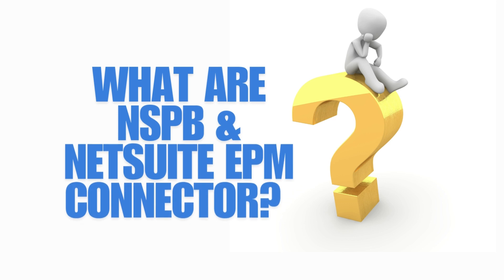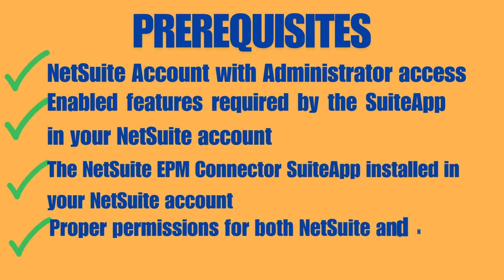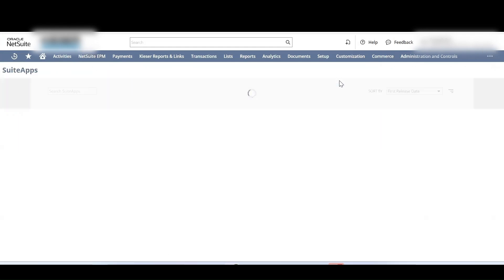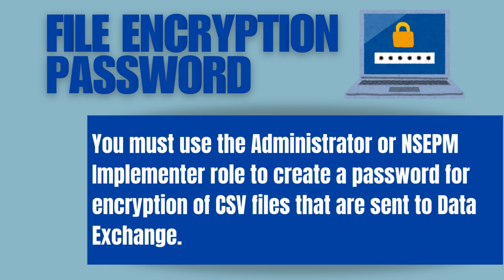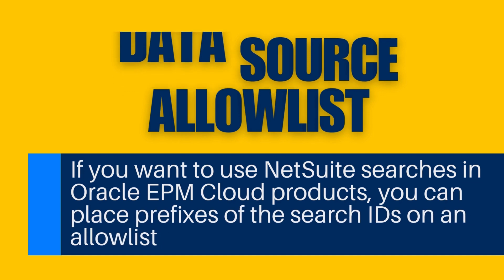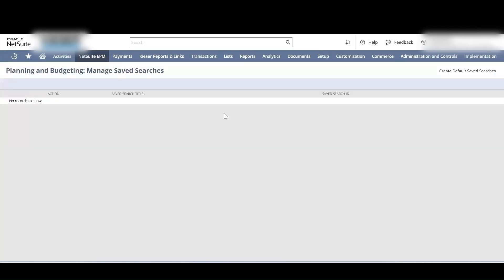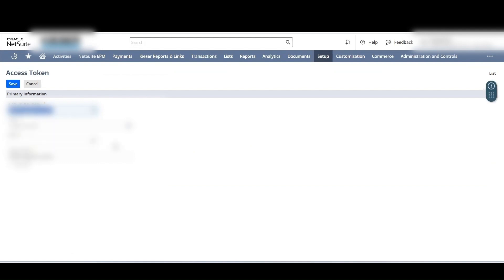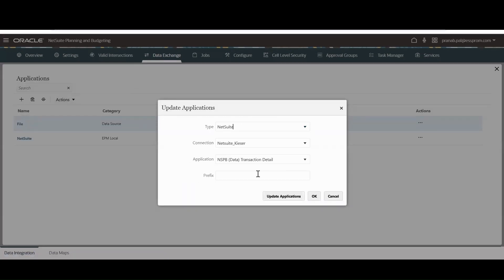Oracle NetSuite | Integrating NetSuite with NSPB using NetSuite EPM Connector SuiteApp | EssProM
In this video, we’ll walk you through the process of integrating NetSuite with NetSuite Planning and Budgeting using the NetSuite EPM Connector SuiteApp. Discover how this seamless integration helps you connect your financial data, optimize budgeting and planning processes, and achieve greater visibility and control over your financial operations.
We have covered the benefits of using the NetSuite EPM Connector SuiteApp for integration, Step-by-step instructions on setting up the integration and Best practices to ensure a smooth and efficient integration.